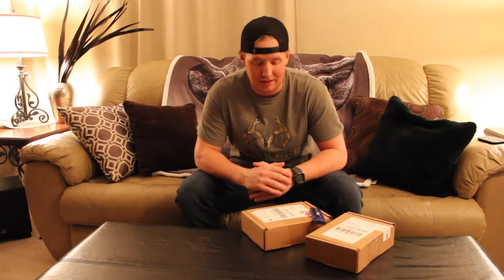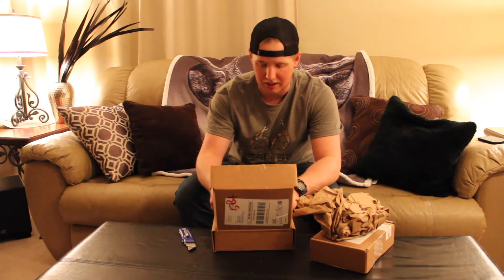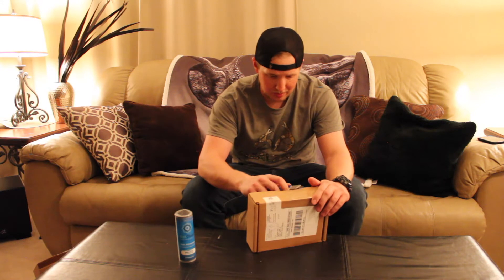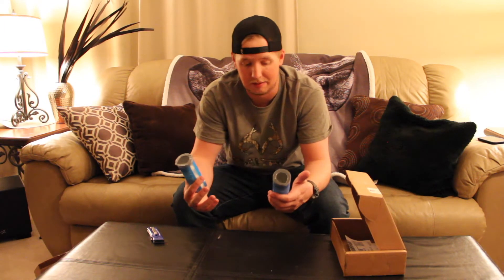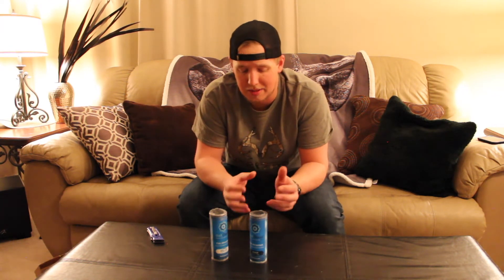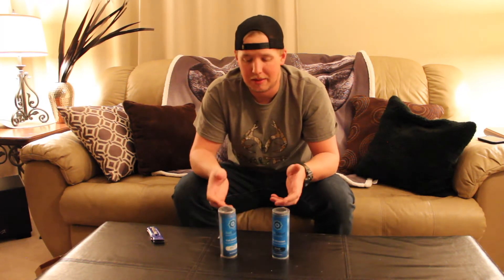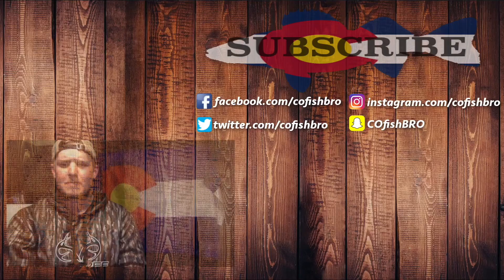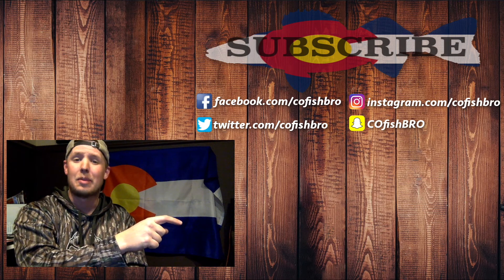It feels a bit like cheating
I don't know guys, it feels a bit like cheating to me. What do you think? Is this a product you have tried or will? Not sure how I feel about it...

Time:
Location:
Date:
Fish Caught:
Top lure, bait, fly:

Film Equipment
Camera - Canon 60D
Lens- Canon 18-135mm
with Mic - Movo 100
GoPro - Hero4 Silver
Wind Screen - Movo WS10n
Case - Sametop Frame
Chest Mount
Extra Batteries/Charger - Smatree